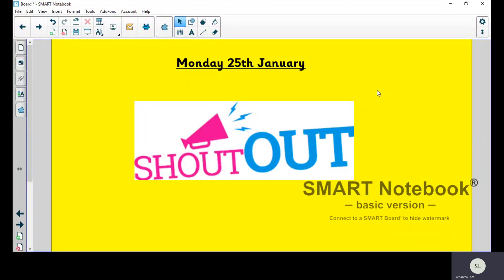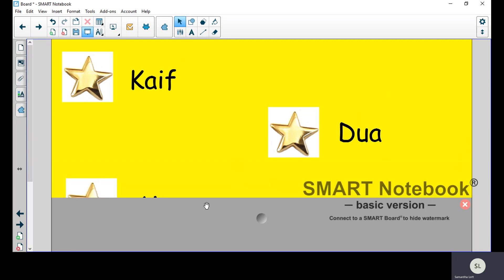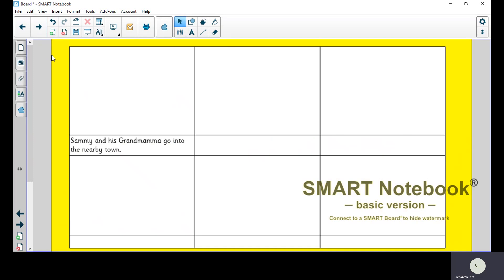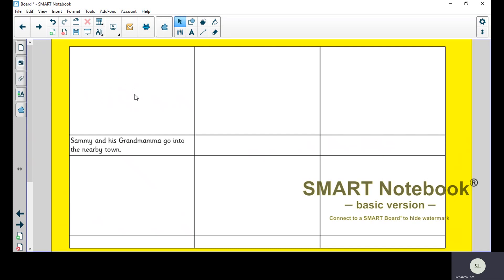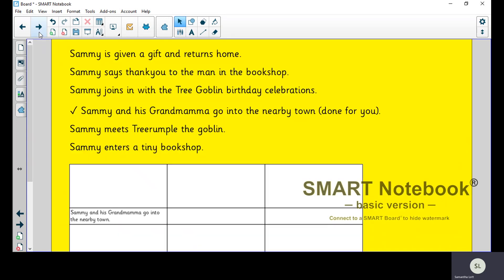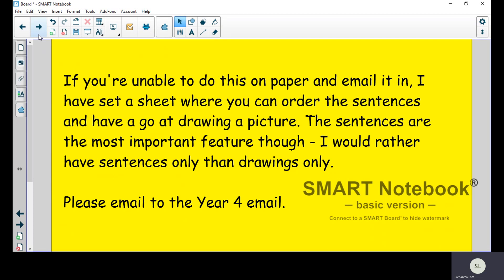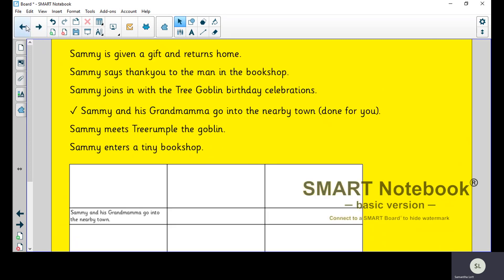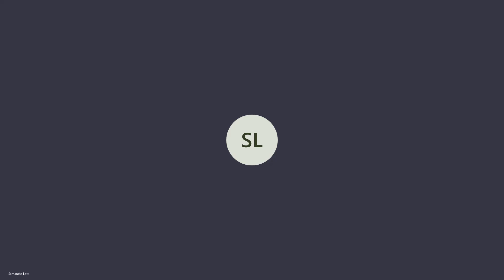Mon 25th January